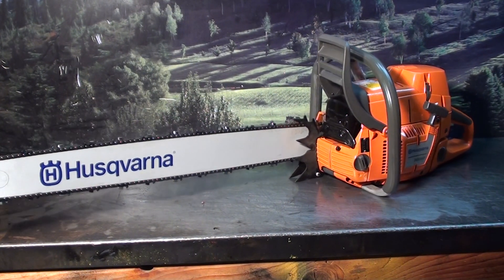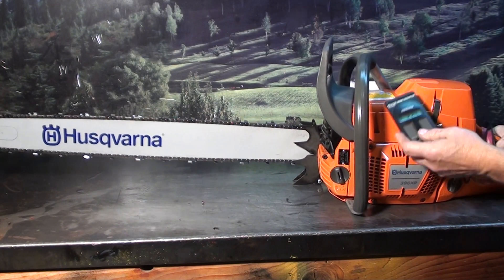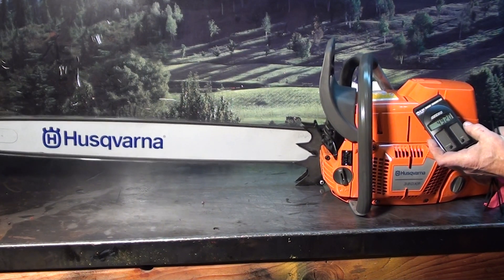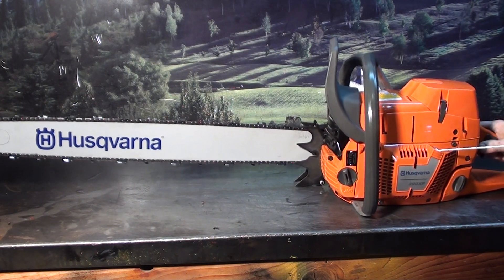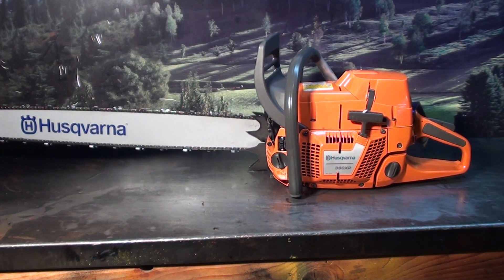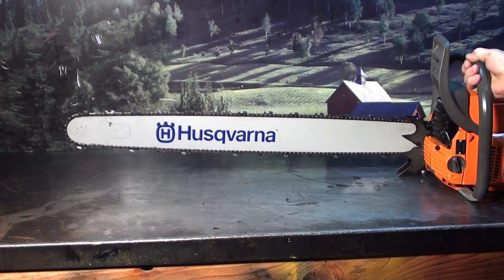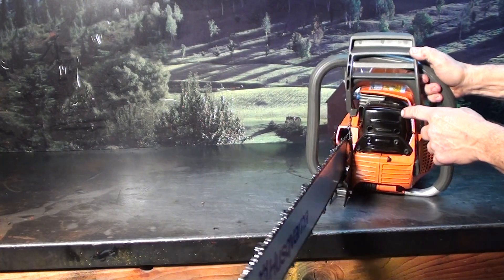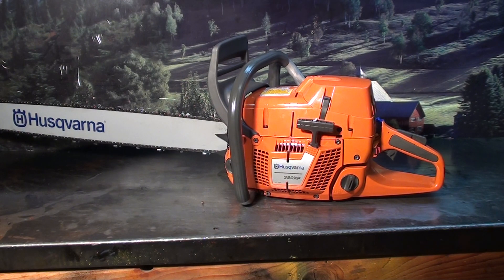The chainsaw guy shop talk Husqvarna 390 XP Westcoast build chainsaw